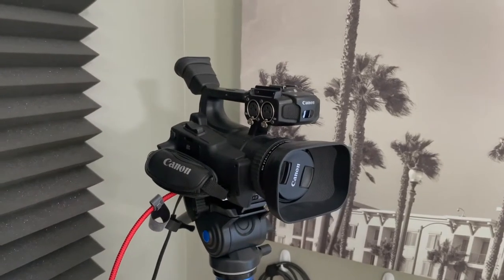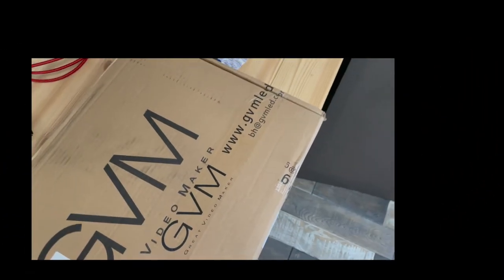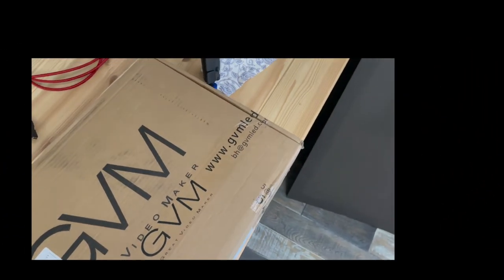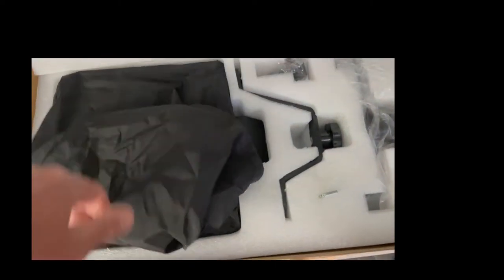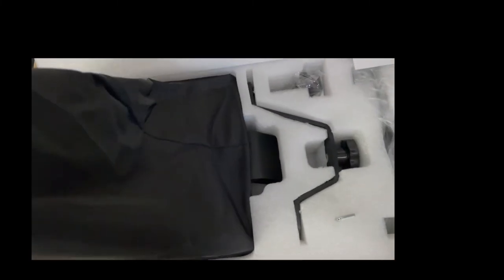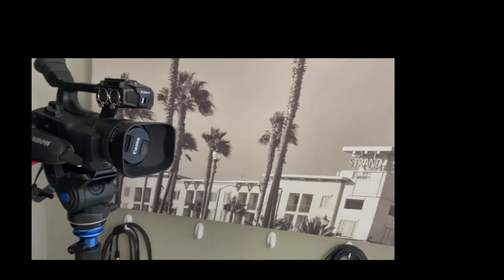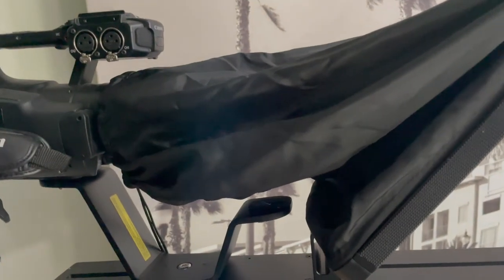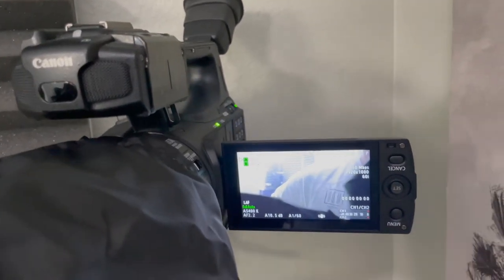CoolToys TV Behind The Scenes GVM Teleprompter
CoolToys TV Host Scott takes you behind the scenes in the CoolToys TV Studios to show you the Cameras and tools he uses for CoolToys TV and other videos.

While this video is shot on an iPhone 12 and is complete with Covid hair, it gives you a quick and dirty look at the Great Video Maker Teleprompter.  Before you buy one, watch the video since not all teleprompters are made the same.